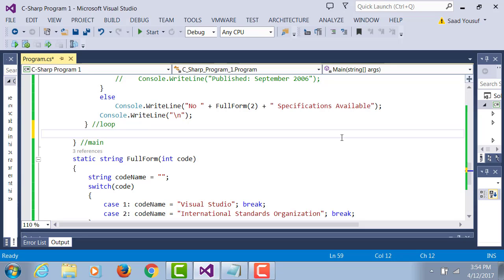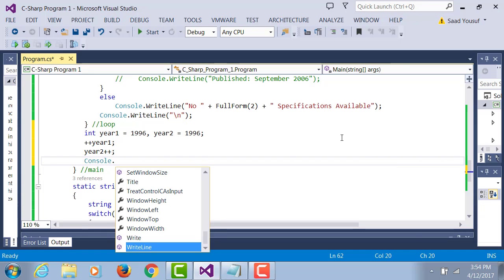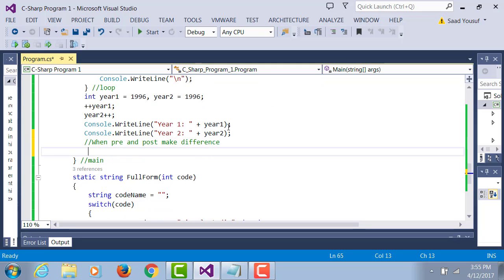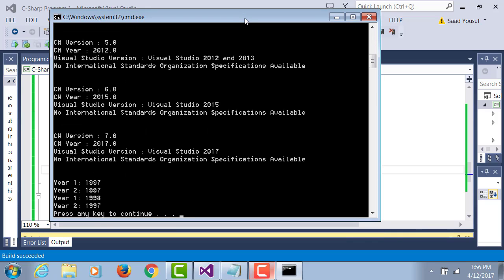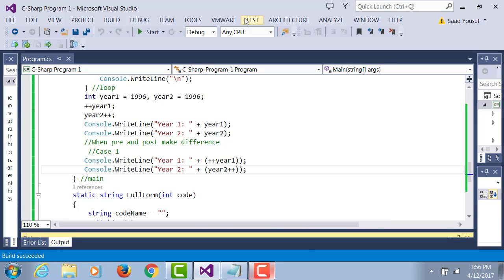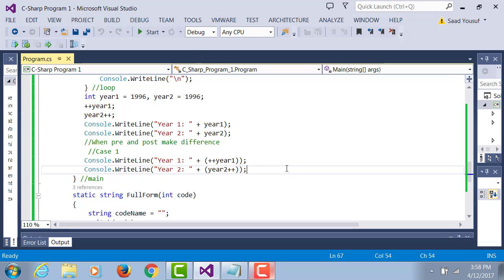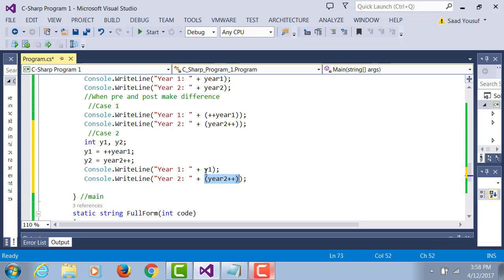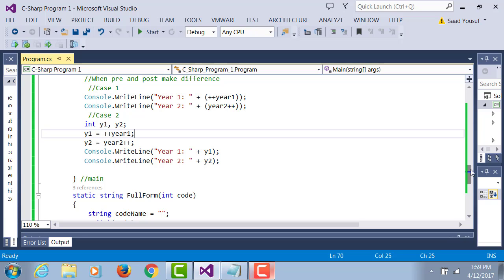Learning C# for VB.net Programmers - Pre and Post Increment Operators